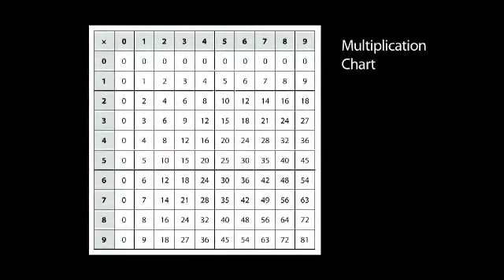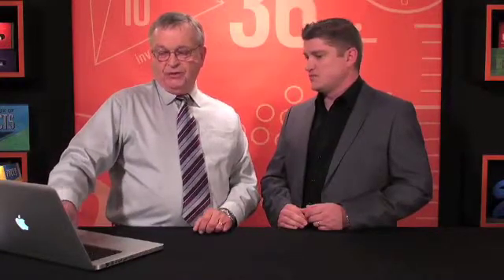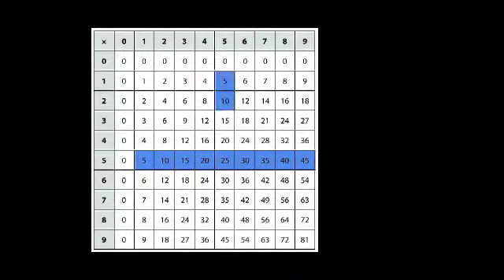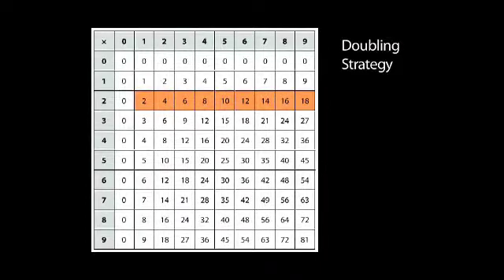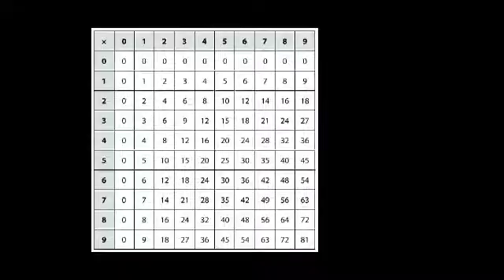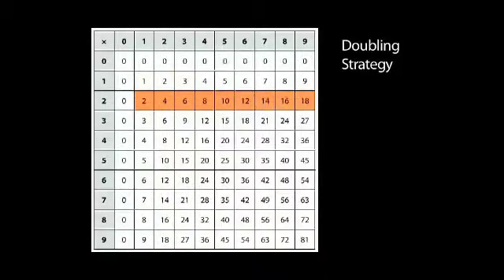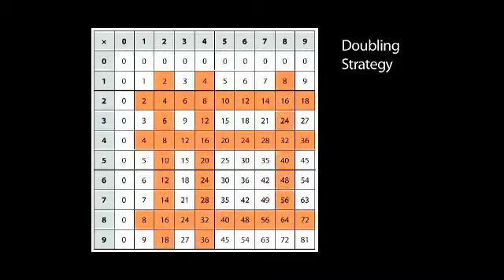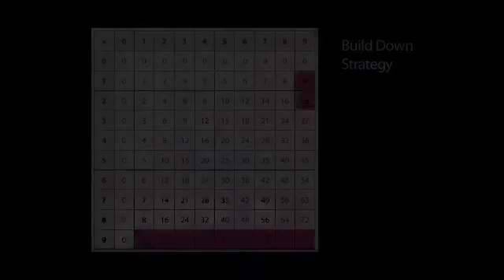An Introduction to Teaching Multiplication Number Facts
This is an excerpt from CIMF: An Introduction to Teaching Multiplication Number Facts.